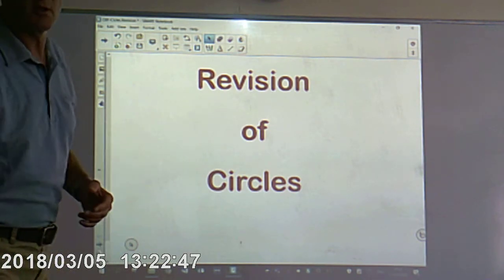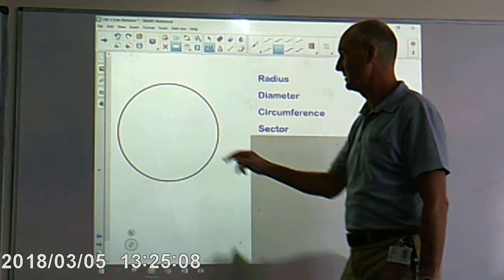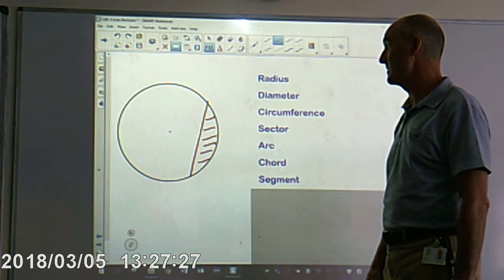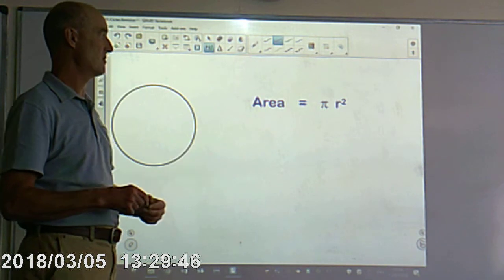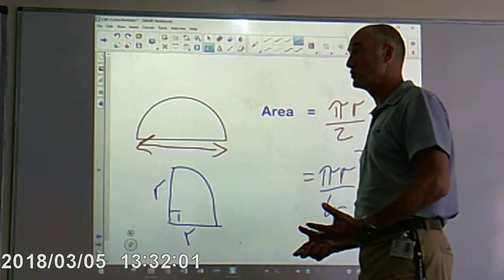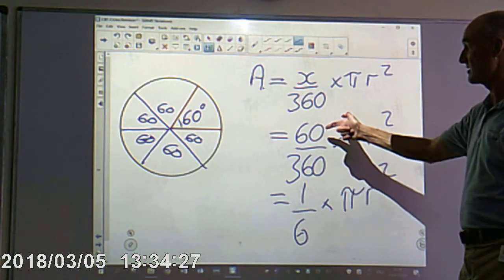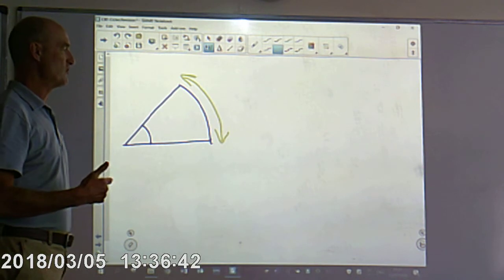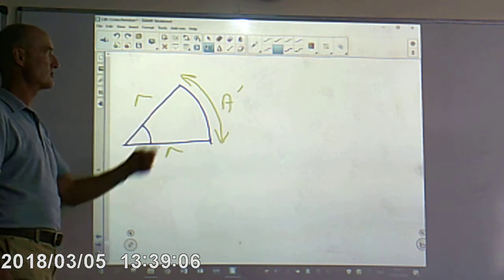Knole Academy | Maths | CB Year 10 | Week 15 | Circles Revision